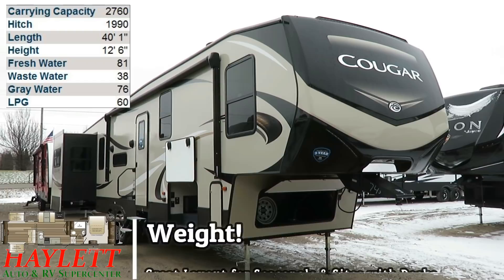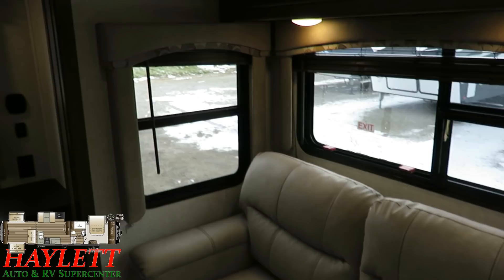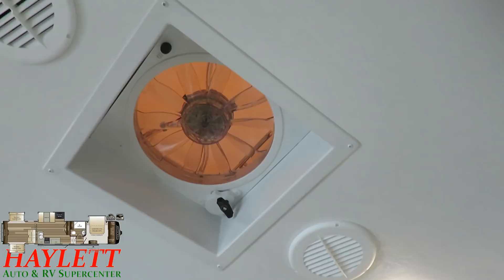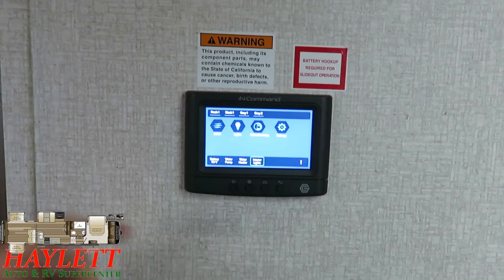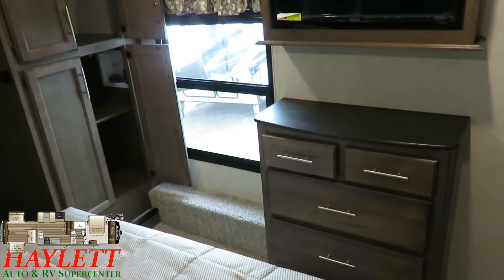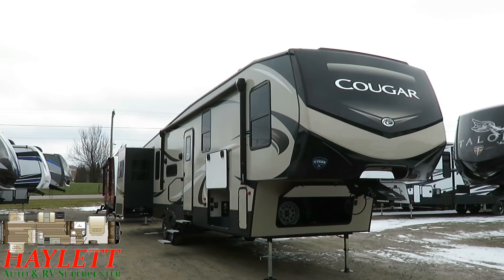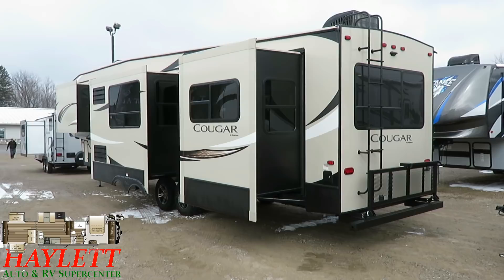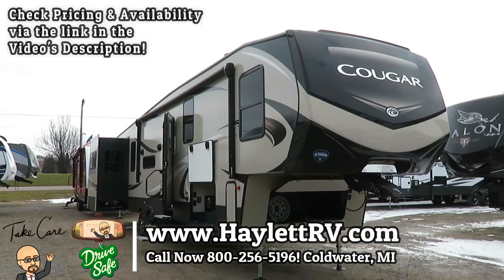2019 Cougar 366RDS Rear Den Living Room Middle Kitchen Keystone Fifth Wheel with Tons of Windows